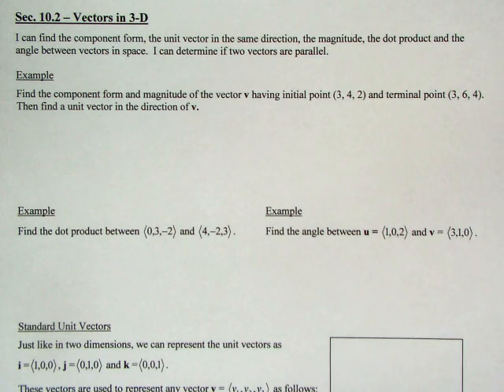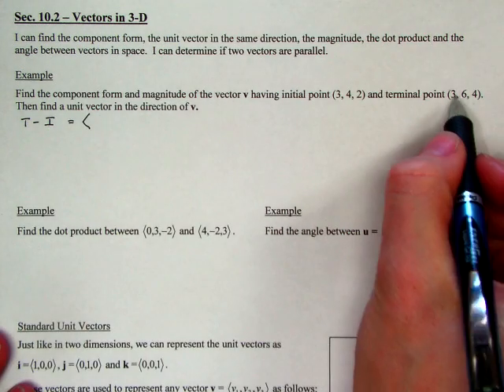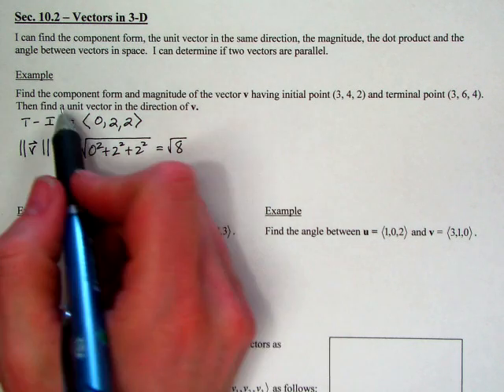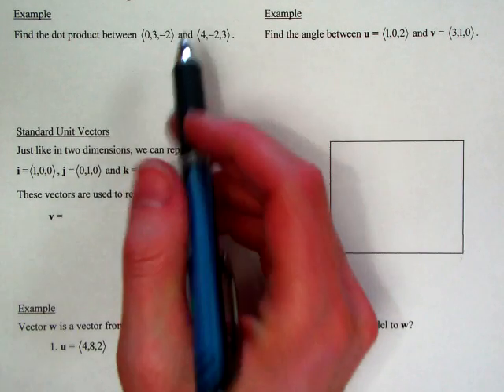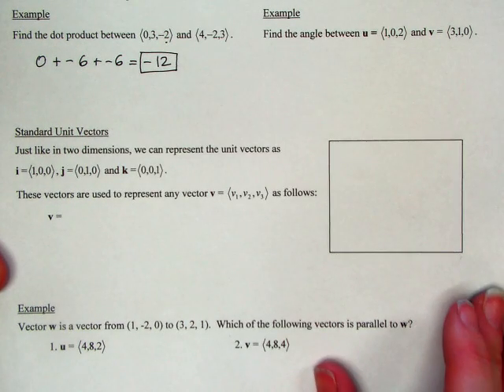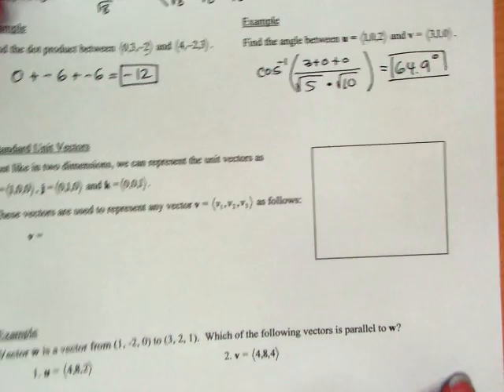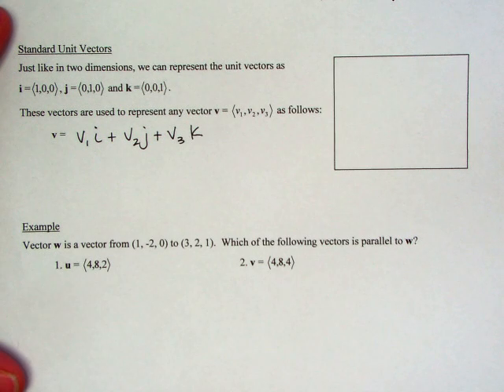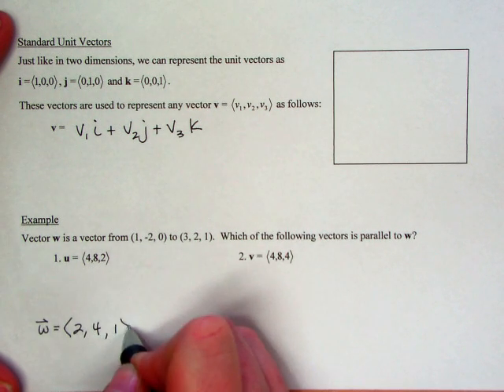Sec. 10.2 - 3D Vectors